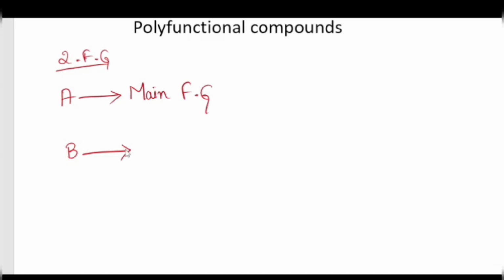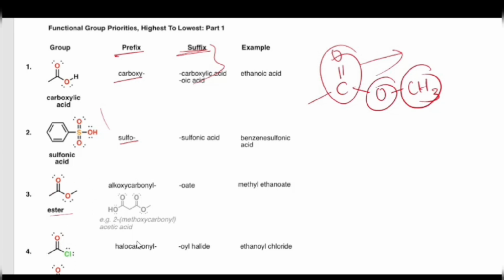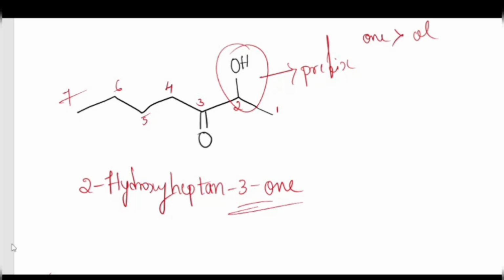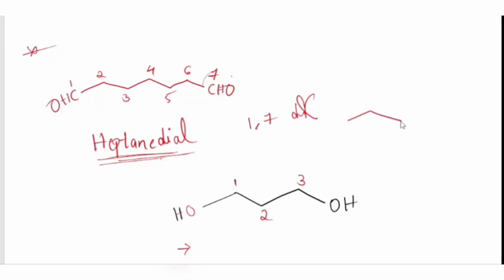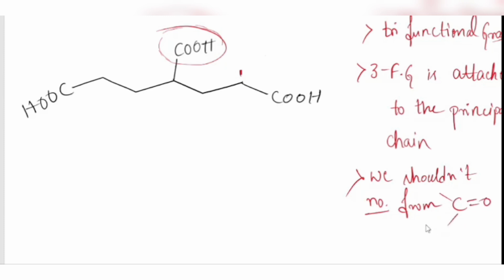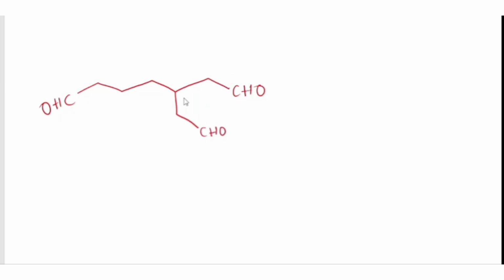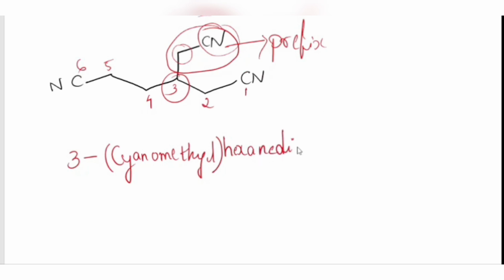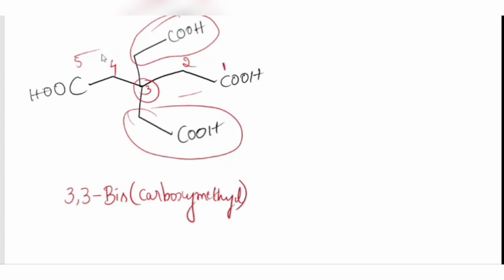IUPAC Nomenclature of Poly functional compounds||Lec-03